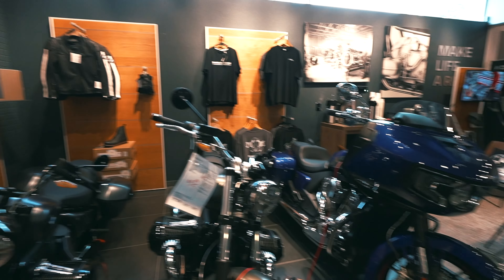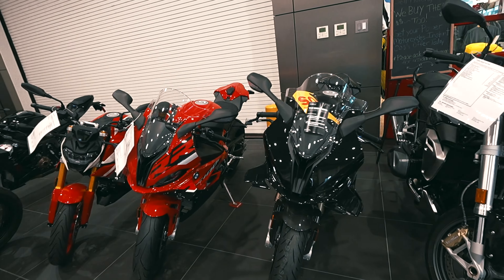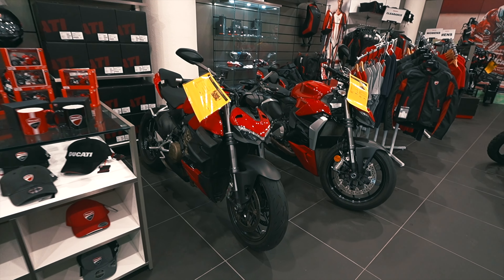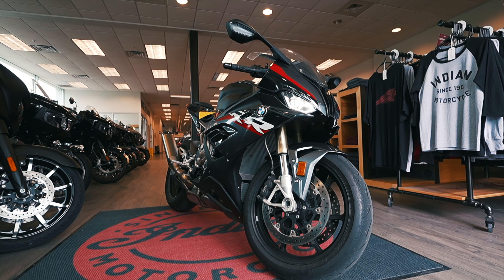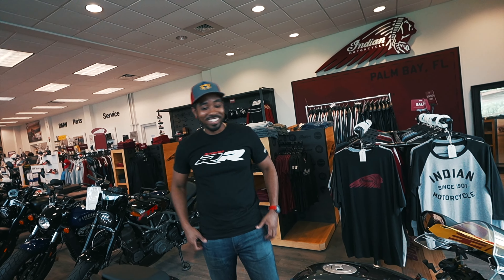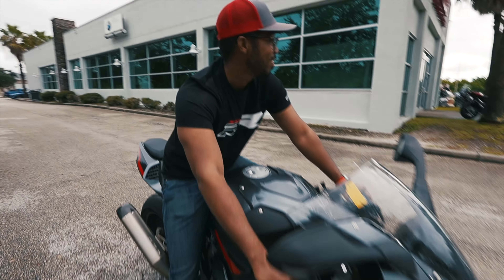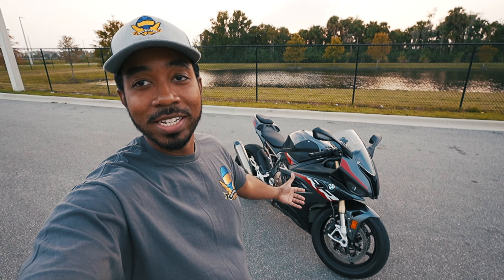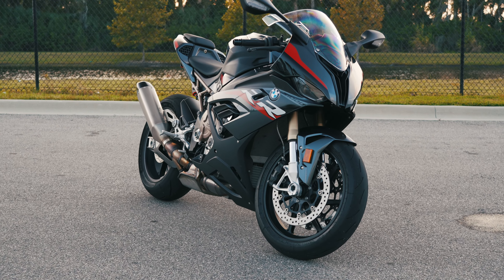Buying My Dream Superbike after 10 years!! *Emotional*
In today’s episode we finally take delivery of the new superbike build for the channel. This bike has been one of our dream bikes for some time but with patience and hard work we finally made it happen.

Need Aftermarket Parts? Check us out